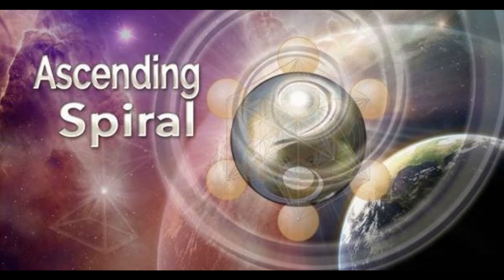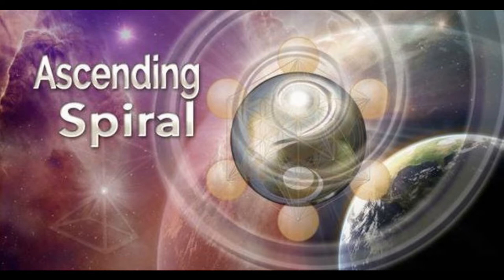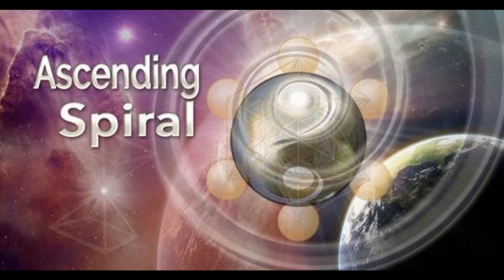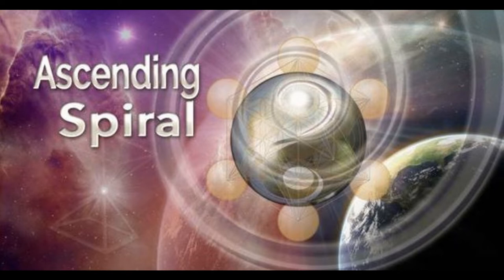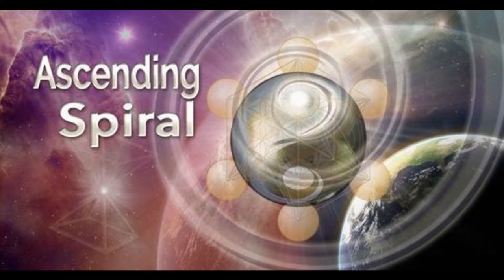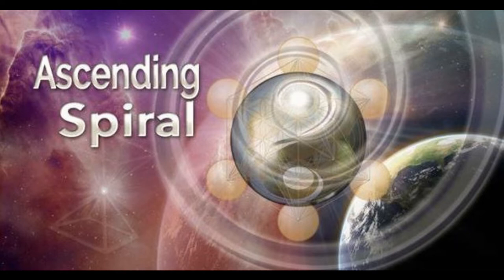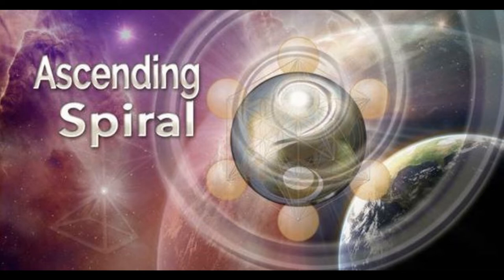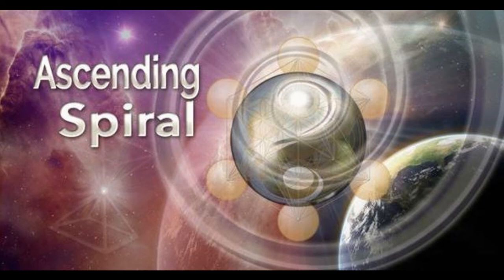Lightworkers Unite! Moving through the Eclipse Corridor